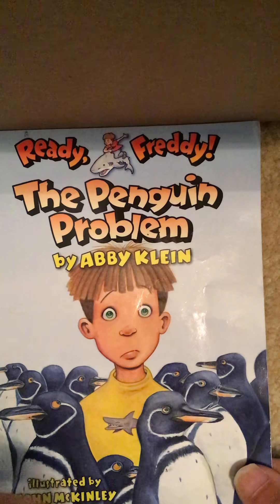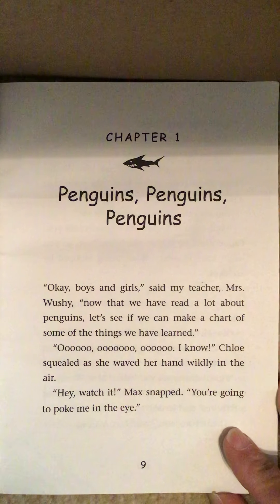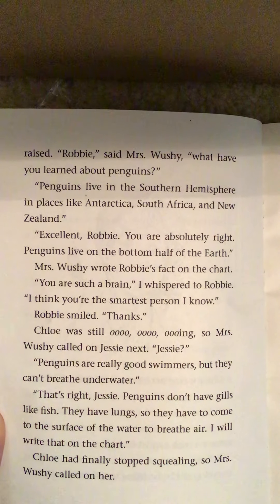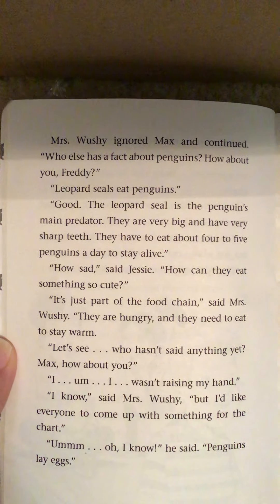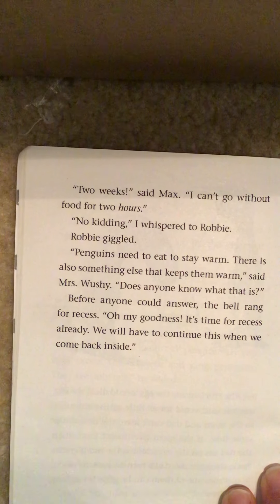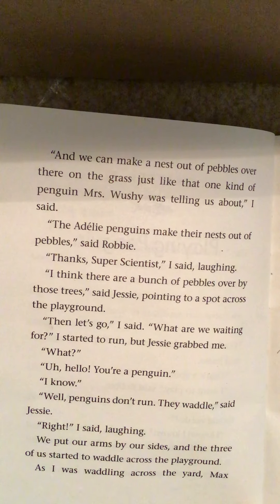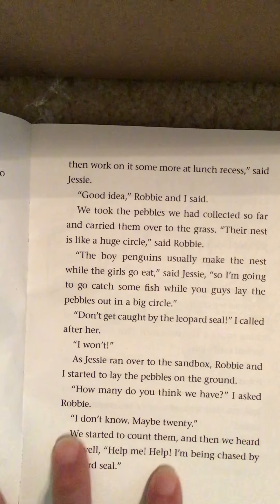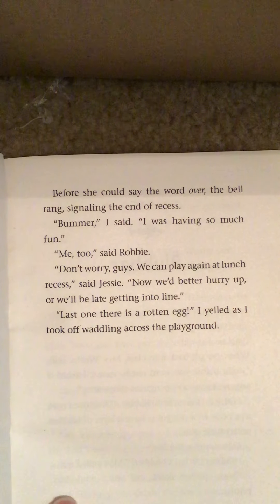K-3: The Penguin Problem chapters 1-2